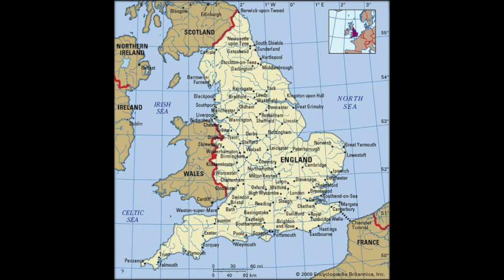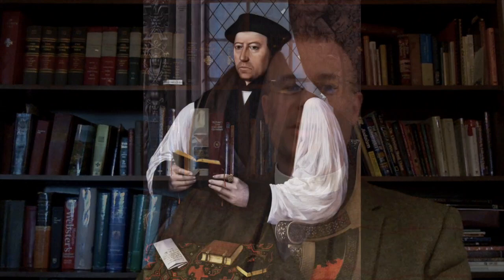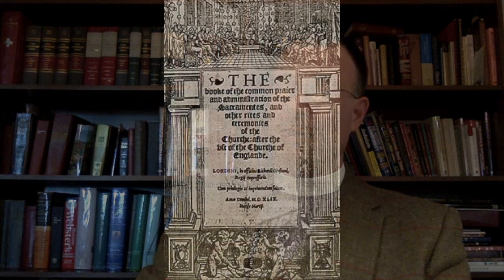Prayer Book 101 Intro to BCP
This is the first in a short series of videos intended to teach you to use and appreciate the Book of Common Prayer for personal devotions and worship. In this video you'll learn a little about the history of the BCP and why it is so important.